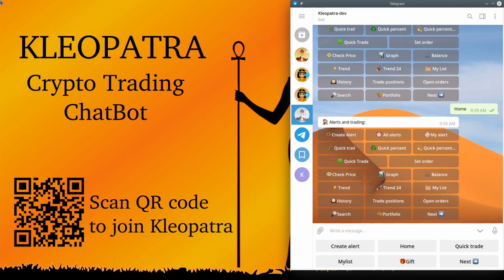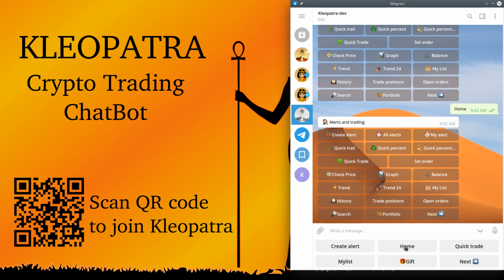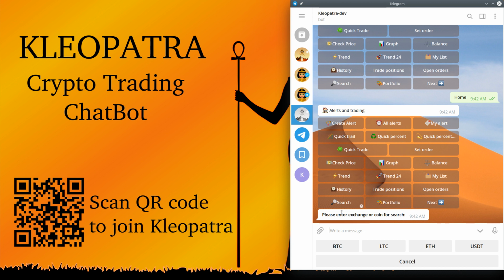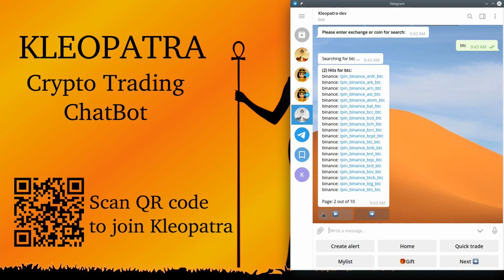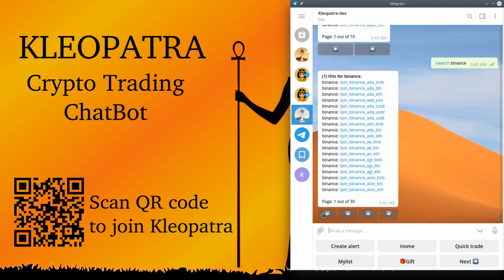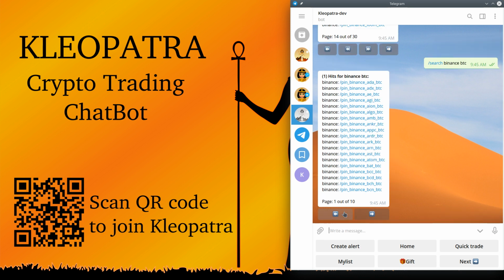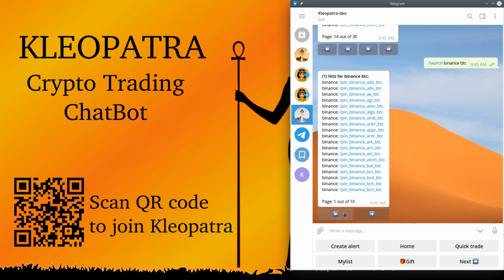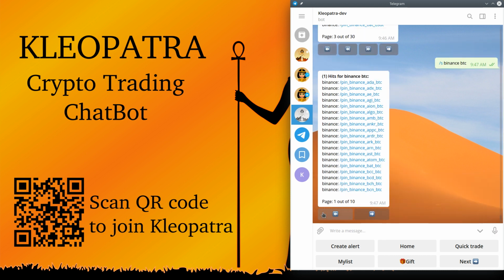Crypto Trading Bot Kleopatra Tutorial - How to Search Cryptocurrency Trading Pairs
To start trading with cryptocurrency you will need to find your trading pair on a certain crypto exchange. You will do that with the search command explained in detail in this video.

In this video Kleopatra's loyal servant Charmion explains:
00:29 Search Trading Pair with Buttons
02:22 Search Trading Pair with Chat Command
04:18 Search Trading Pair with Hotkey Command

How to join Kleopatra Crypto Bot?

1. Install the Telegram App to your phone.
2. Open Kleopatra Crypto Bot in Telegram
3. You will get a welcome message. Read it, click the button Start and follow the message flow to create your Kleopatra account.
4. Use Kleopatra Crypto Bot daily for your crypto trading.

How can Kleopatra help you as a Crypto Trader?

Kleopatra is Crypto Trading ChatBot on Telegram for intermediate and experienced crypto traders who are sick and tired of time-consuming logging into each separate crypto exchange, missed trades (because the market moves when you do 🙄) and burning eyes of looking into the computer screen all day. Novice crypto traders will be pleased with Quick Trading Strategies which can be activated with few button clicks. Crypto traders with some experience under their belt will be happy to harness the power of TradingView alarms and execution of orders based on your TradingView strategies via Kleopatra.

With a few button clicks you will be able to manage your crypto trading on different exchanges from a single place, be notified about crypto market movements at the right time, automatically or manually execute buy and sell orders, check the current graphs, support and resistance lines on each exchange and much more.

You will be able to set up your scalp, day and swing trades. All from your phone. Anywhere you go and any time you desire.

You must be aware that trading has large potential rewards but also large potential risk. If you are trading you must be willing to accept both. Data and information provided in any Kleopatra’s channels and products, including but not limited to YouTube Channel, Telegram Channels and Groups, website and Kleopatra Crypto Bot, are solely for educational and informational purposes. Nothing in these channels and products, and the information provided in them, should be considered as a recommendation to buy or sell stocks, futures, forex, CFDs, ETFs, indices, cryptocurrencies or commodities. The past performance of any trading system or methodology is not necessarily indicative of future results. Current analysis can change in the future due to market events. Investing in crypto coins or tokens is highly speculative and the market is largely unregulated - therefore anyone considering it should be aware of the risks. Kleopatra Crypto Bot shall not be liable to the user for any damages, claims, expenses or losses of any kind (whether direct or indirect) suffered by the user arising from or in connection with the information obtained from our channels and products. Kleopatra Crypto Bot may change the scope of its features and/or appearance due to upgrades and ongoing development. Hence, the uploaded YouTube videos on this channel may differ from actual experience with Kleopatra Crypto Bot.